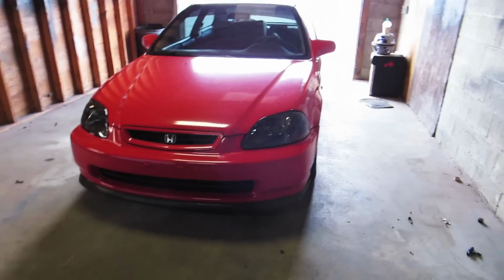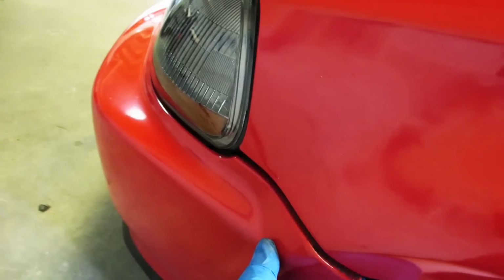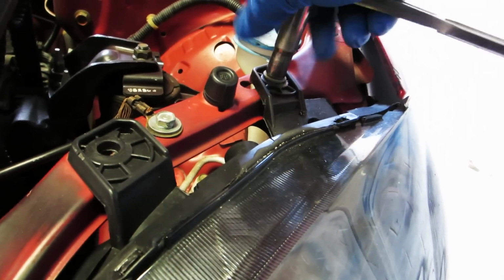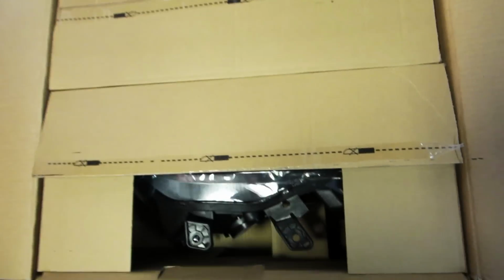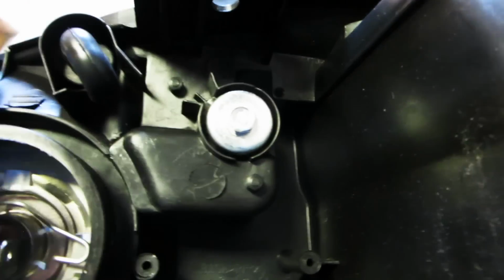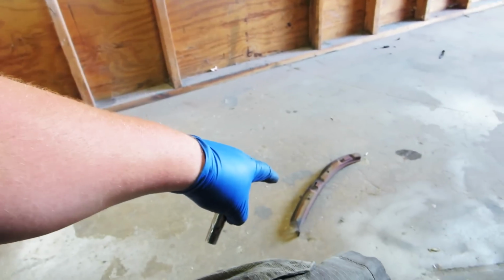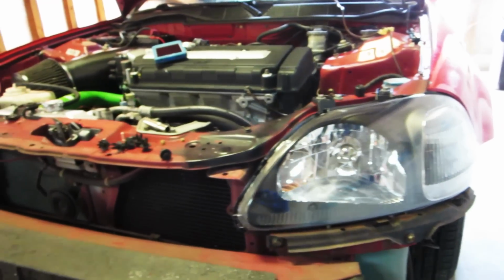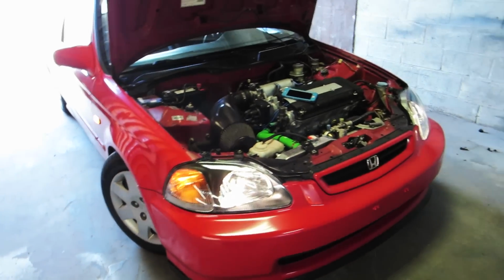EK CIVIC HEADLIGHTS! HSG EP. 4-25